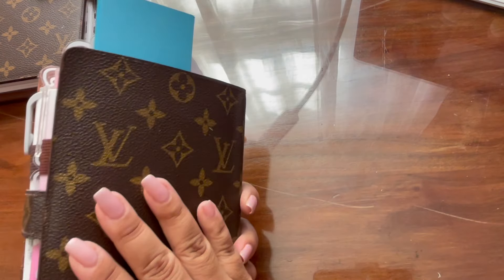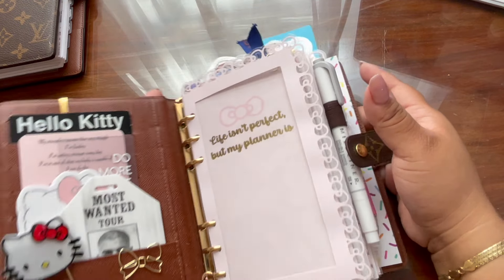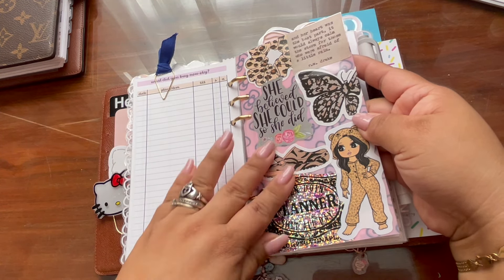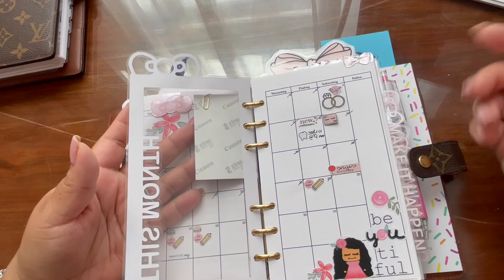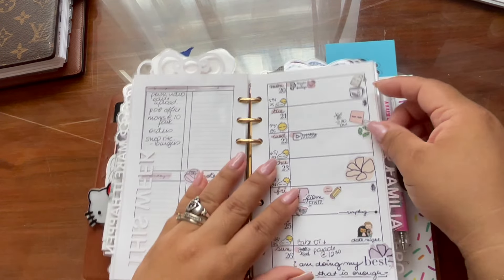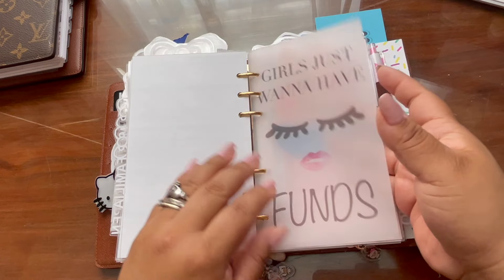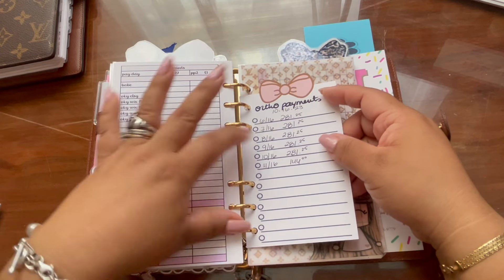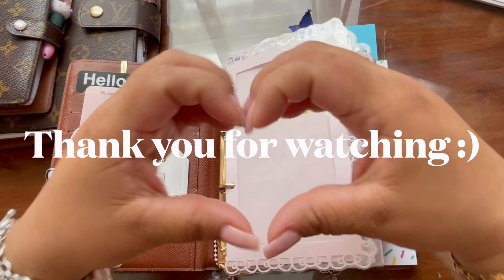Louis Vuitton MM agenda flip through :)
An updated flip through of my baby :). So much cuteness, I can't help it, I love pretty things. I hope you all get inspired and enjoy this video :)

Jess @jnlsewcute on instagram for the credit card holders :)
Liz @crafts_bylizzy on instagram for cute deco pieces :)